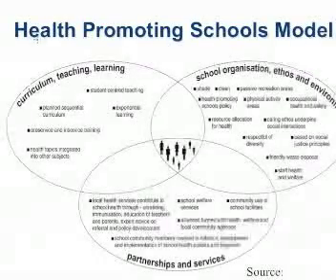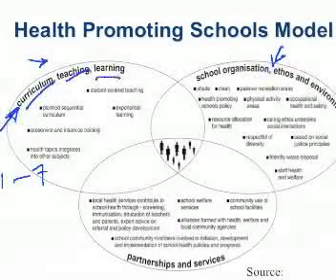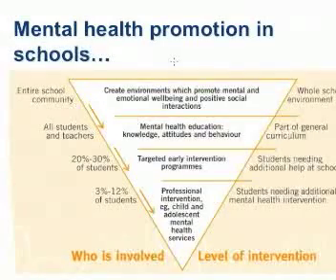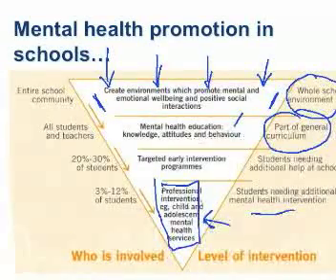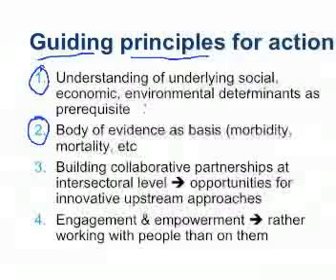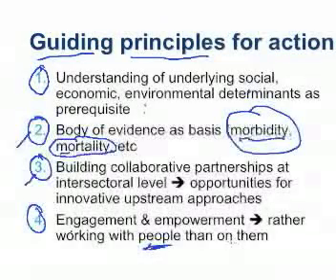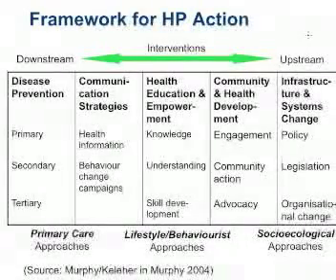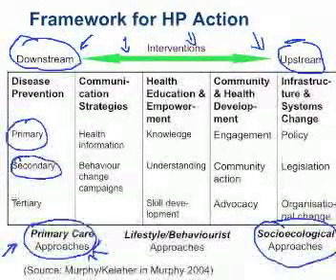hp settings 2